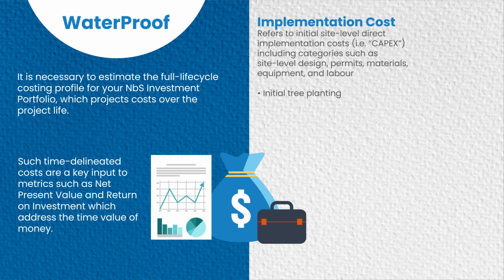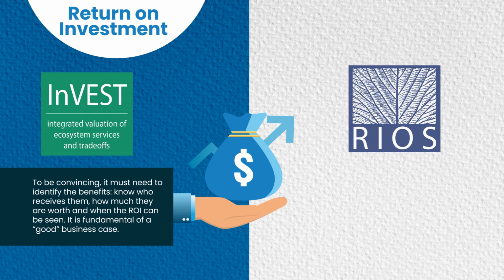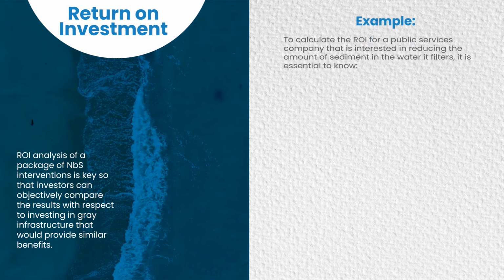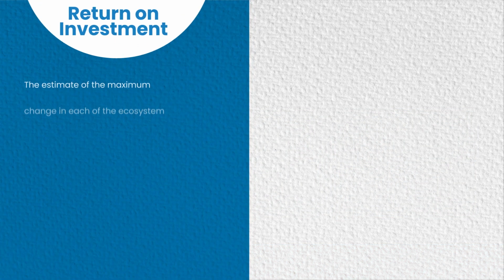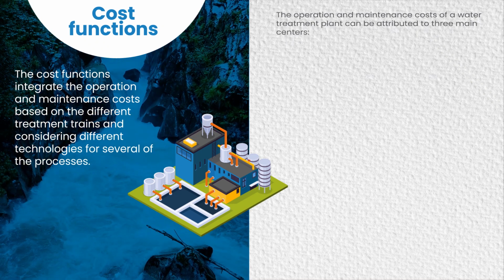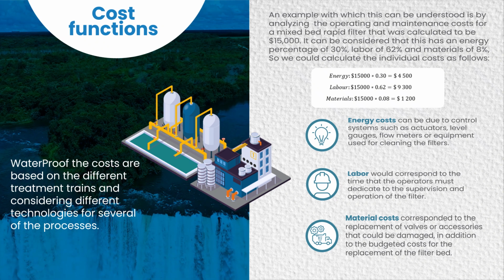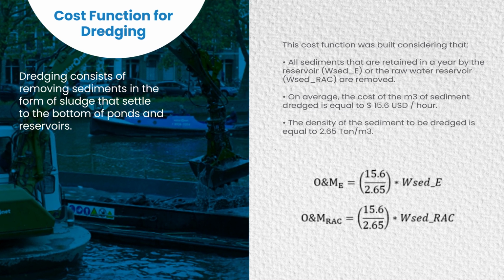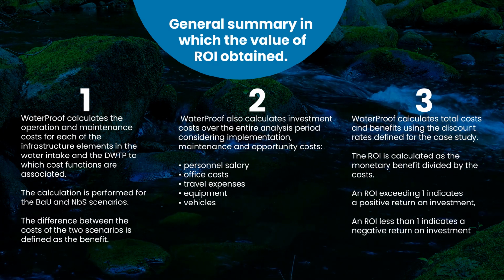Cost functions and ROI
In this module you will understand the financial operations that are embedded in WaterProof.